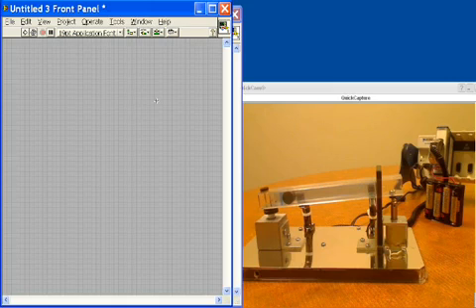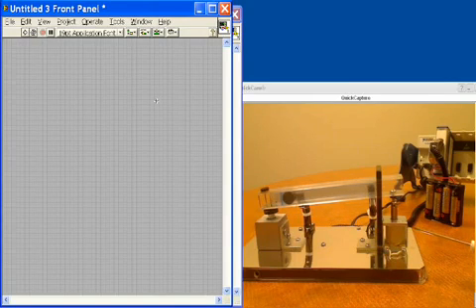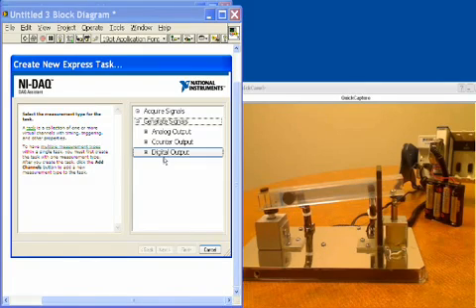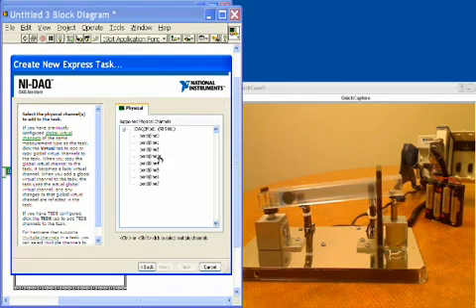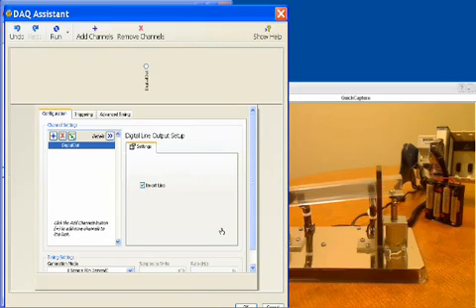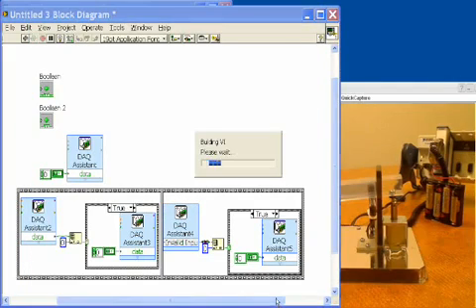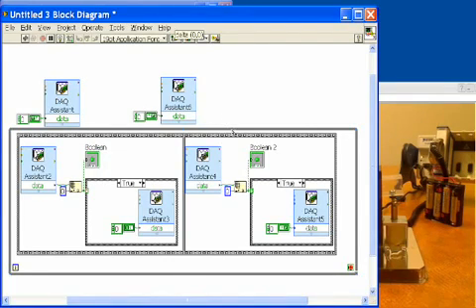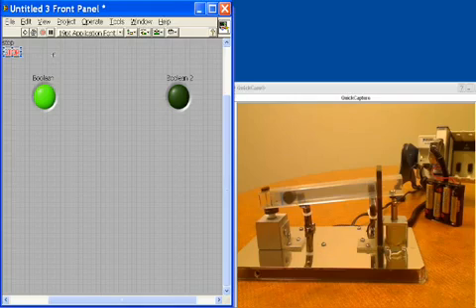Proximity Sensing and Control with NI CompactDAQ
Demonstrates how to program a proximity application with NI Compact BAQ and Labview.

Please follow the link above to find out more information about NI CompactDAQ.